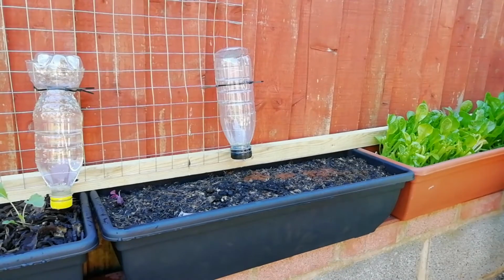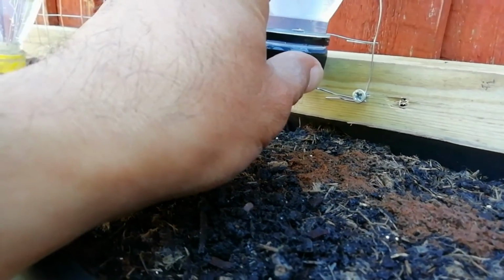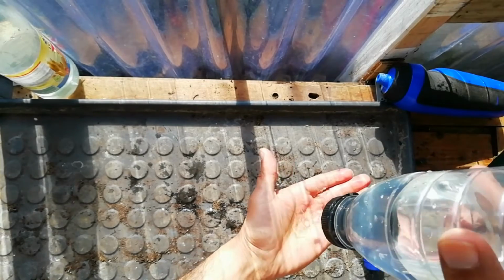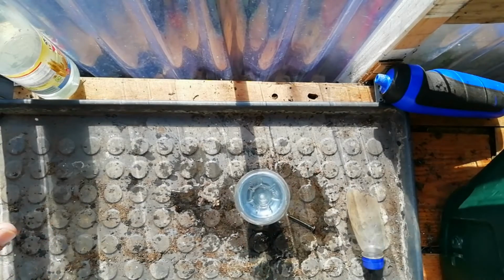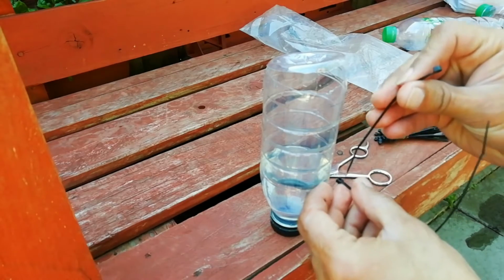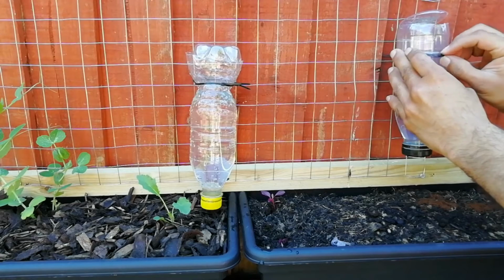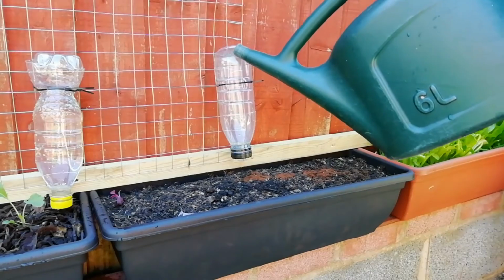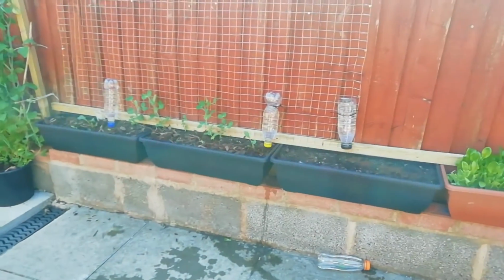Self-Watering Logic: How to Keep Your Garden Hydrated Automatically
Catchup on how I made my Small UK City Garden so productive Keeping your plants moist during dry summer months Links to prices for items used in my video